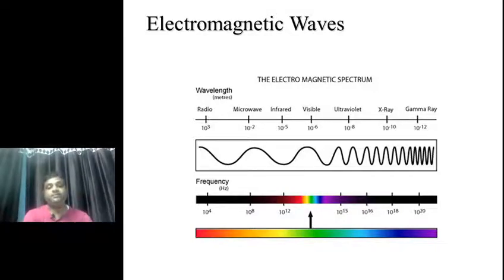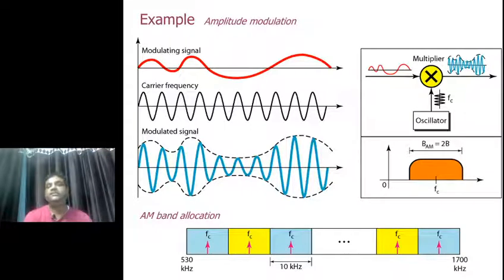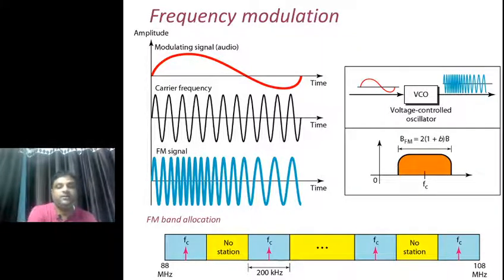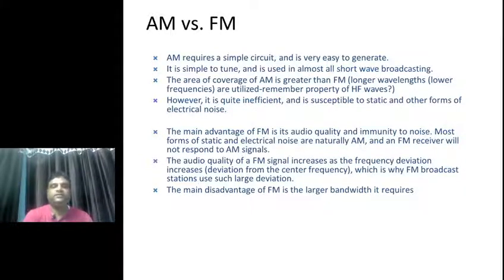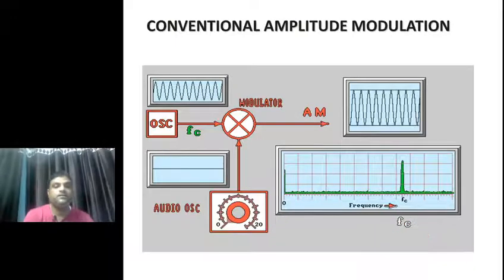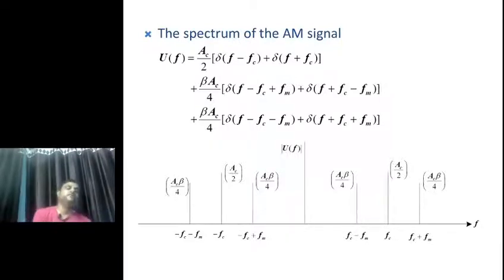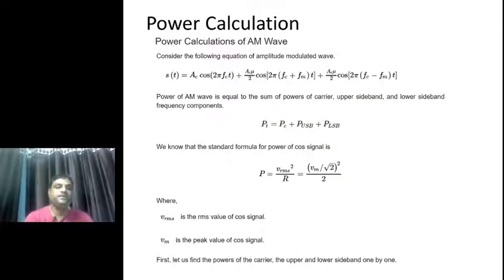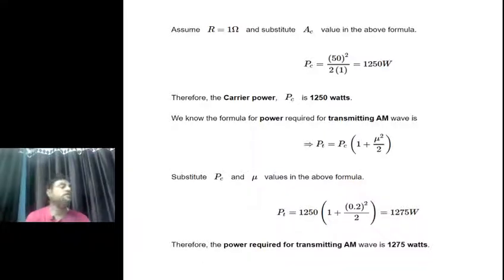Basics of Communication-2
Communication System